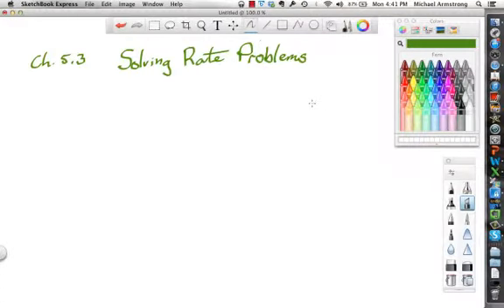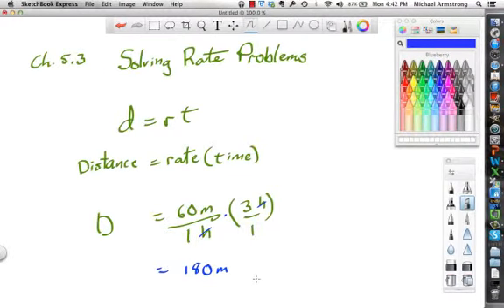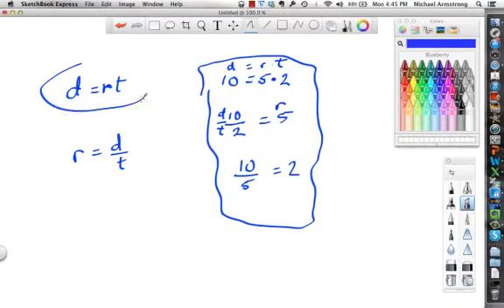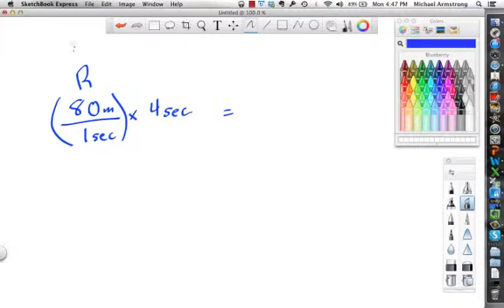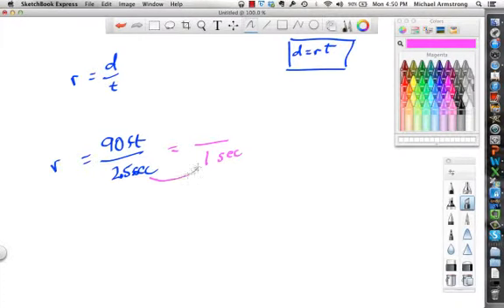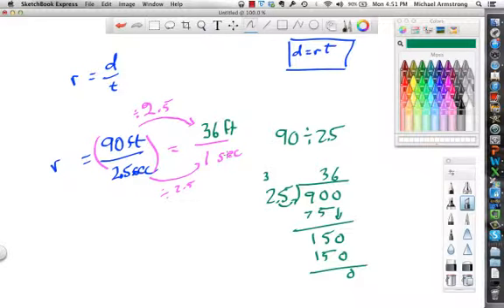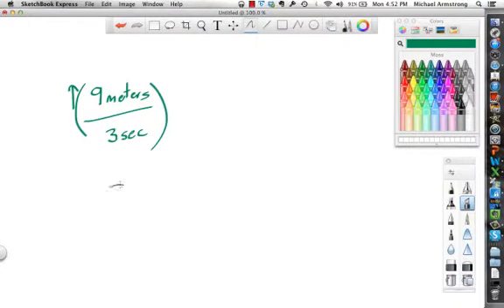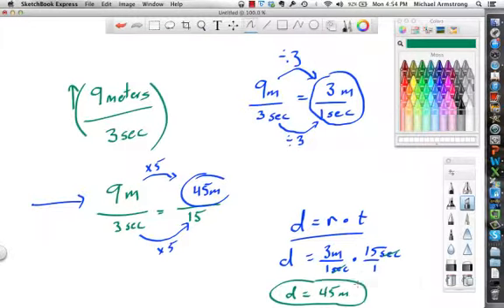6th Ch 5 3 Solving Rate Problems